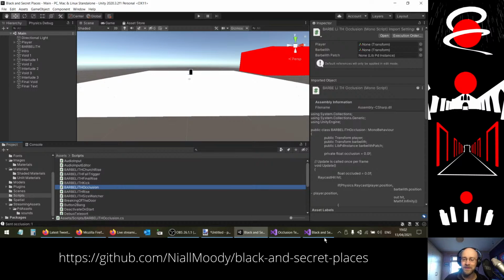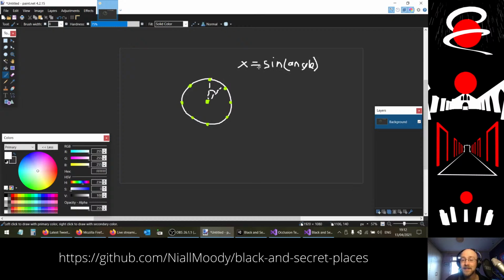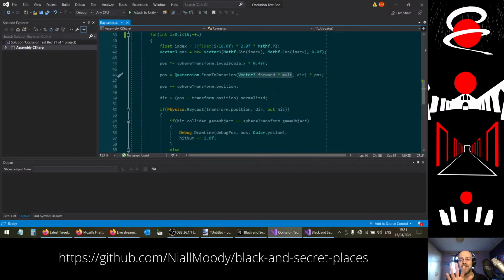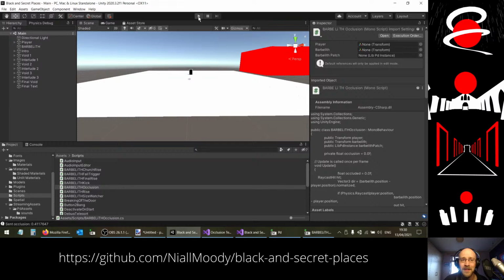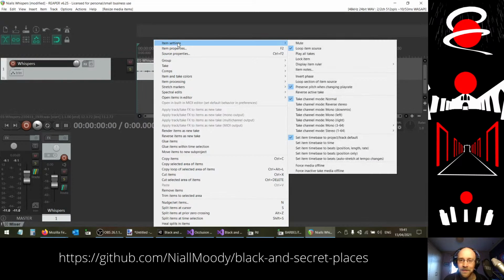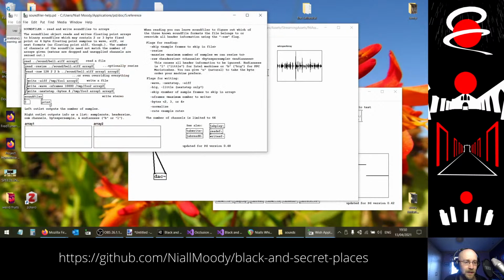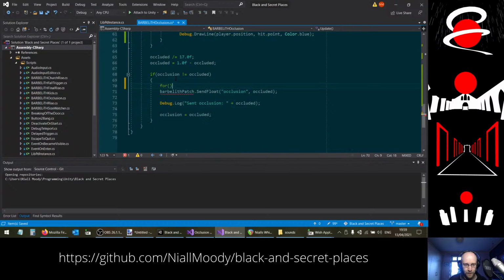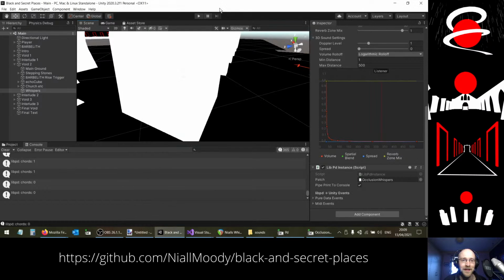Sound Design for Unity using Pure Data - Part 8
Fourth part of my stream collaboration with Yann Seznec. We're taking turns implementing the audio for this Unity game I made, using Pure Data and my LibPdIntegration Unity wrapper
If you want to follow along at home, the project is available on github. We're pushing our changes after every stream